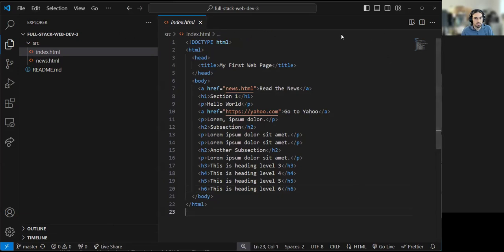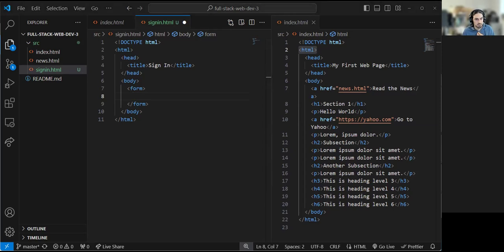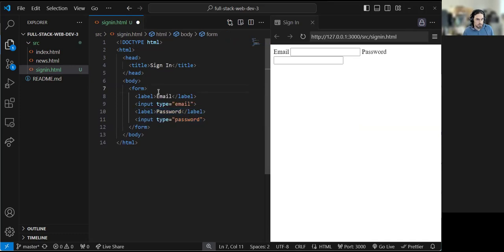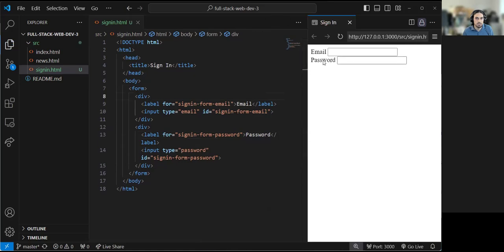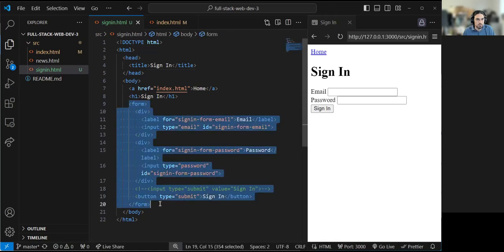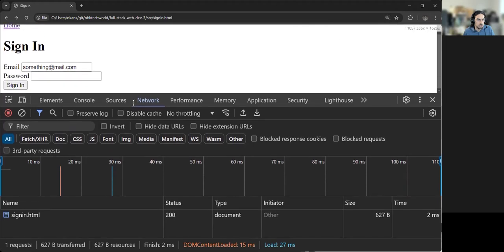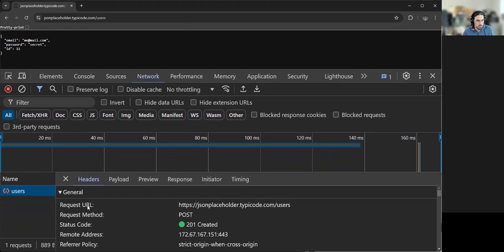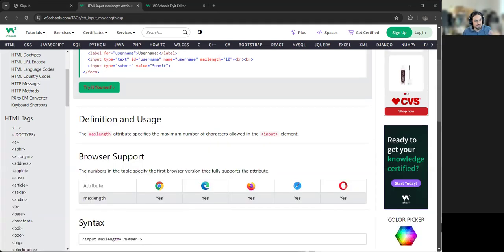HTML Form to Sign in - Bootcamp Day 2 (2024-08-27)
Learn how HTML forms are built.

In particular, learn how to create a form to authenticate a user using email and password. You learn about the tags for form, labels, input, div, button.

The lecture also shows how to use the browser Developer Tools (DevTools) to investigate Network requests.

The lecture also briefly shows to leverage frontend built-in HTML validation.